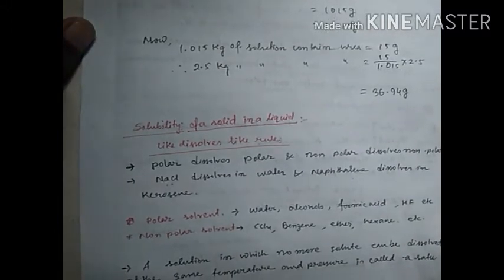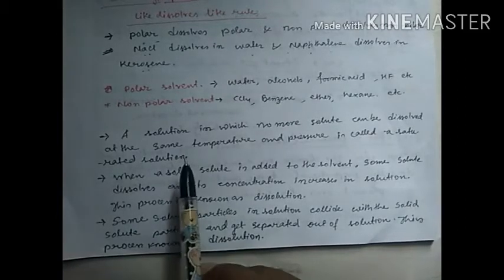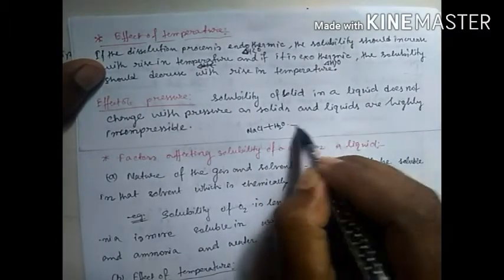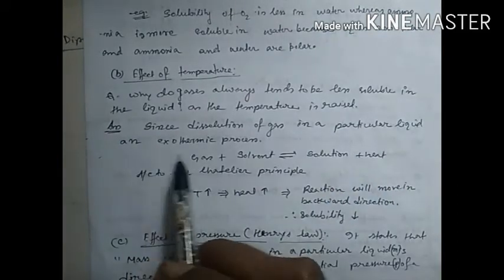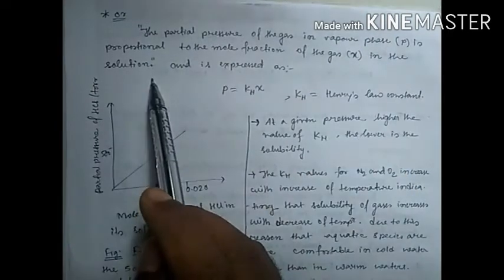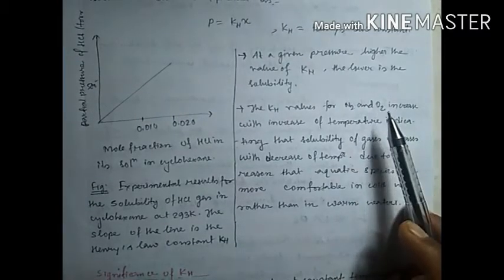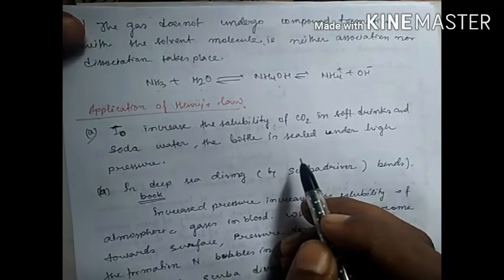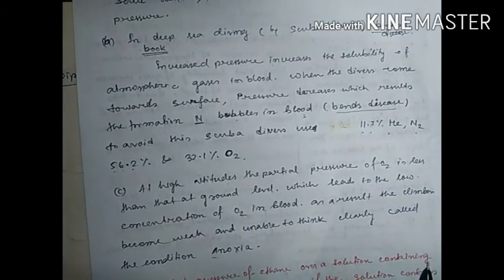EP 3 solubility of solid &gas in liquids, Henry's law.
explaination with proper notes